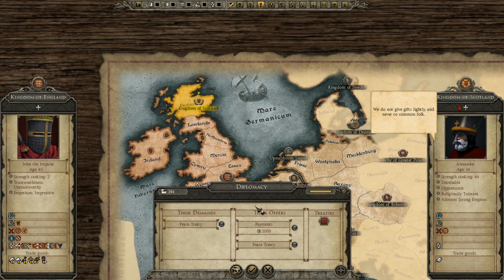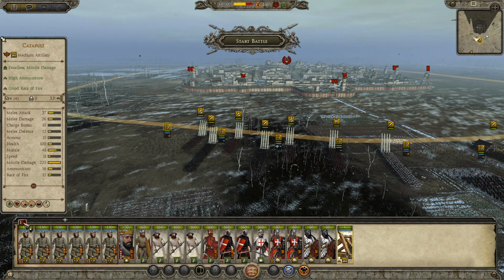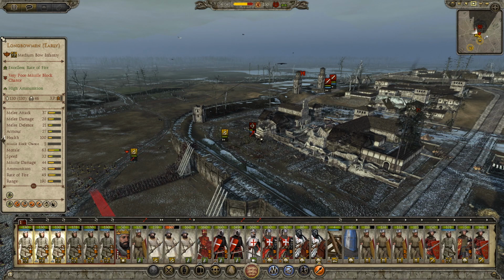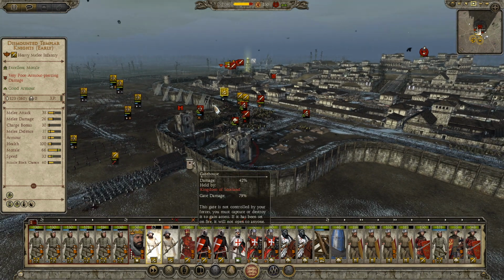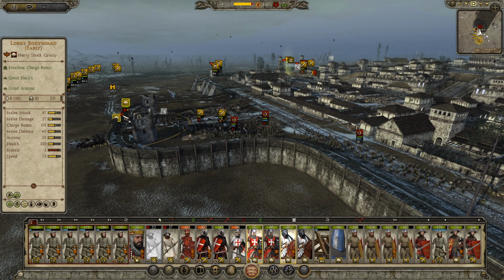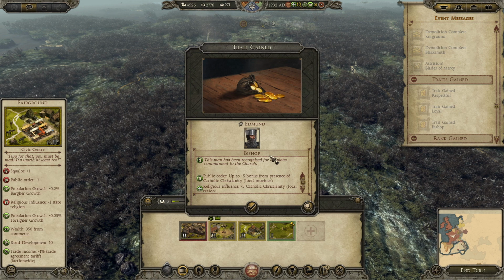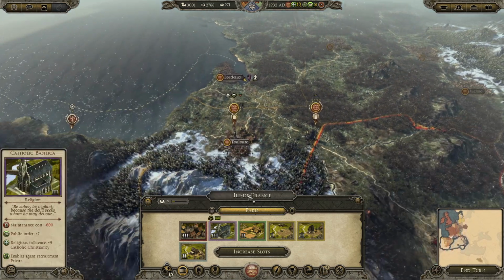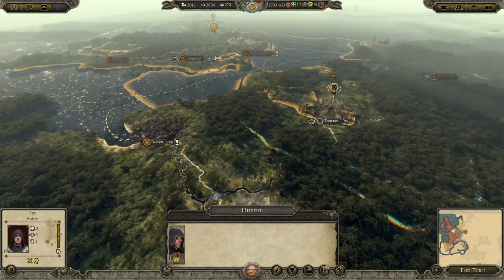"The Islands Are United Under One Banner" Medieval Kingdoms 1212 AD Mod - Episode 17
We take the attack to the Kingdom of Scotland and the islands are ALL now under one banner.
Total War Attila: Medieval Kingdoms 1212 AD Mod - Episode 17
"The Islands Are United Under One Banner"

The following links are good if you want more info about the mod:

About Medieval Kingdoms 1212 AD:
It's been over 5 years in the making across 2 games, but the Medieval Kingdoms 1212 campaign is finally available to all!  The campaign as it stands is obviously in an incomplete state, missing naval units, and mercenaries, though we have plans to add much content in the near future. It currently includes 57 playable factions and various scripted mechanics, such as population and a pope system. The campaign release is also accompanied by a great deal of new content in the form of new factions and units, as well as revamped rosters for preexisting factions.

Campaign Features:
57 playable campaign factions.
Completely custom building chains.
Single region provinces, where every region on the map has 6 slots.
Over 4,000 beautifully modeled and period-accurate units (
Optional music mod.
Optional UI sound effect replacement mod
Three Tier Unit Upgrade System based on the three centuries this mod covers (13th, 14th, and 15th Century)
10 Building Slots per Settlement: No longer your cities be limited to 6 or 4 buildings.

Scripted Features:
Annex Vassals: Diplomatically annex vassals who have been subjugated for 10 or more turns.
Buffer States: Release vassal buffer states from conquered territories where your direct control may be tenuous.
Crusades): Travel far from your homeland to retake the Holy Land, in service of God or perhaps in search of glory and power.
Decisions: Enact decisions that can affect your ruler or your realm.
Dynamic Faction Ranks: Any faction in the campaign can grow from a county to an empire.
Holy Roman Empire System: Summon the Prince Electors to crown you as the Holy Roman Emperor
Population: Cities now have population, which directly affects their squalor levels and economy. All non-mercenary units require population of their respective classes to recruit.
Frontend Overhaul: The frontend has been overhauled with changes such as a Grand Campaign start date selector (currently only 1212 AD is available), a modified faction selection screen, and increased room for factions in custom battles.
Story Events: Various factions have scripted story events, offering unique challenges for certain factions.
The Pope: Catholic factions may find themselves with a thorn in their side in the form of His Holiness himself. However, those who placate the pope may receive certain boons.
War Weariness: Returning from Age of Charlemagne but modified to suit the needs of MK1212, War Weariness encourages shorter and fewer wars.
World Events: The world itself will not stand idle as you progress through the campaign. Invasions, great plagues, famines, and climate change can all ravage the land.

What's Missing?:
College of Cardinals: Papal elections
Mercenaries: A few factional mercenaries are implemented but the rest will be implemented in the near future.
Naval Battles: These are still W.I.P. as they utilize custom ship models, but show promising signs so far.
Republic Mechanics: Political and trade mechanics are planned for the Italian merchant republics.